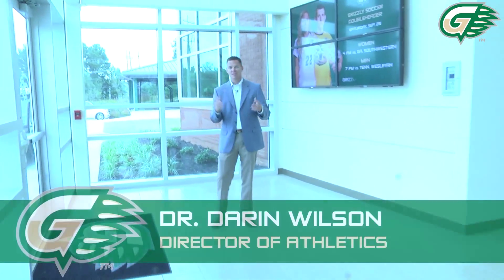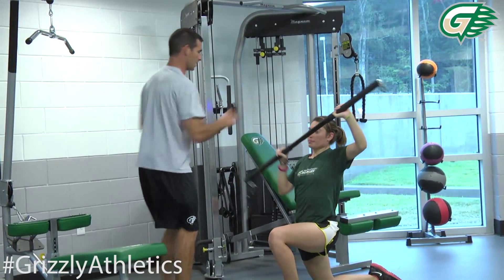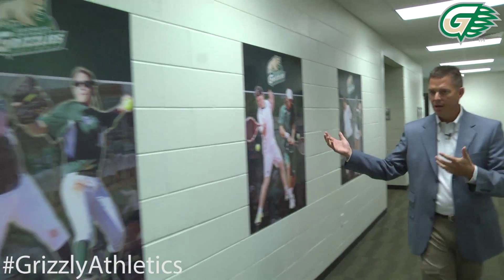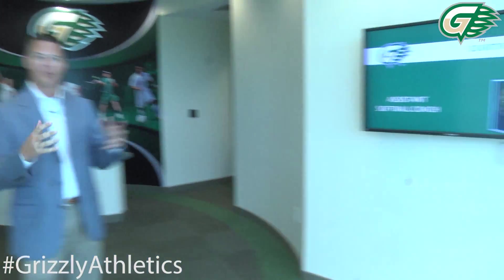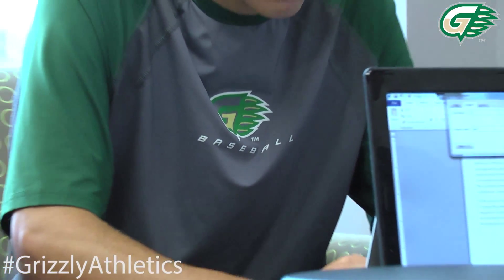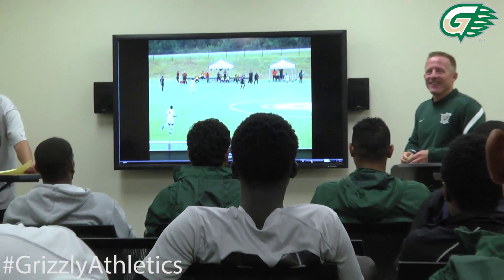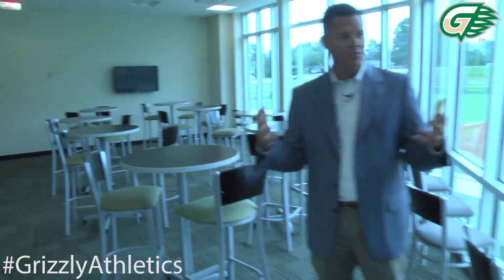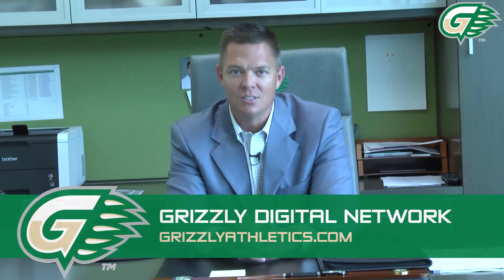Inside Grizzly Athletics: Grizzly Athletics Building Tour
Take a guided tour of the brand new Grizzly Athletics Building with Dr. Darin Wilson, Georgia Gwinnett College's Director of Athletics. See the 25,000 square foot home of Grizzly players, coaches and administration. Plus, find more video content now on the Grizzly Digital Network

GO GRIZZLIES!!!